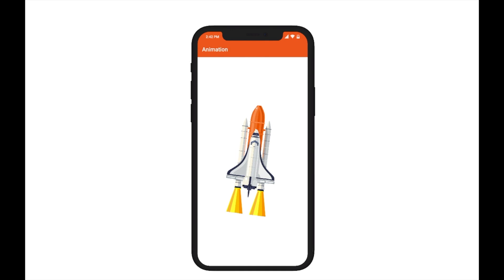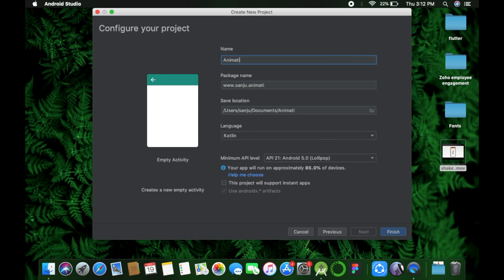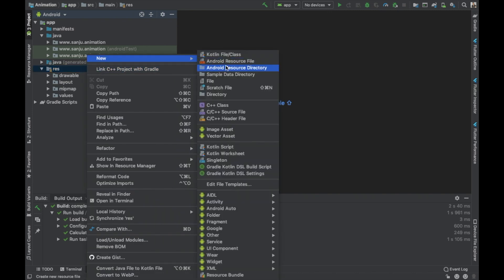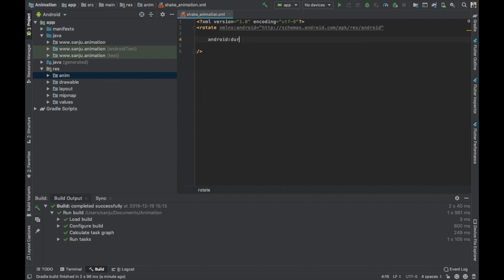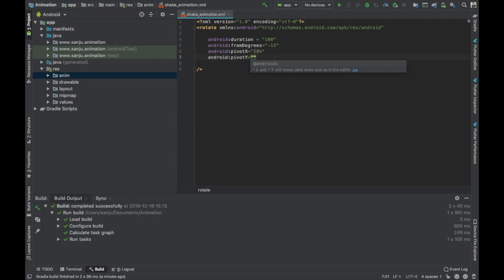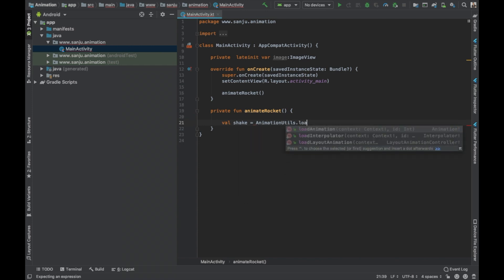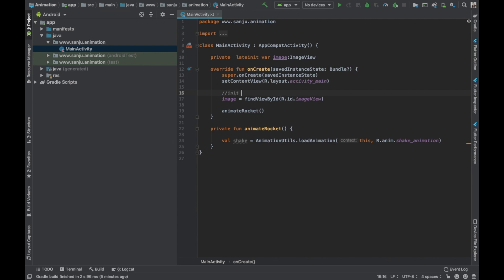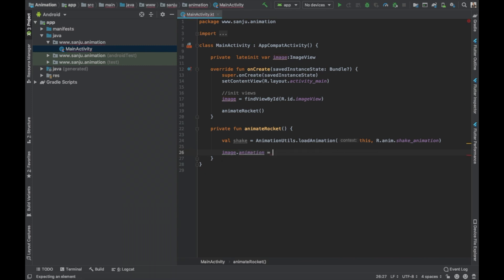How To Create Shake Animation In Android App Using Kotlin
Insane Developer - Shake Animation in Android Studio using Kotlin

Hello everyone, In this tutorial we gonna see, How to create shake animation in android. We can use this animating property to animate any views on android.

Tools Used - Android Studio
Language Used - Kotlin